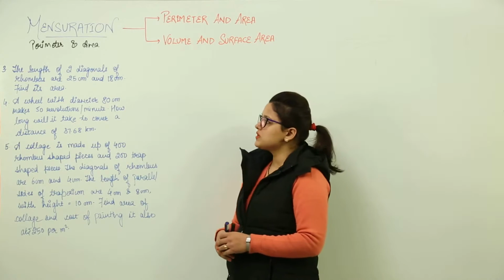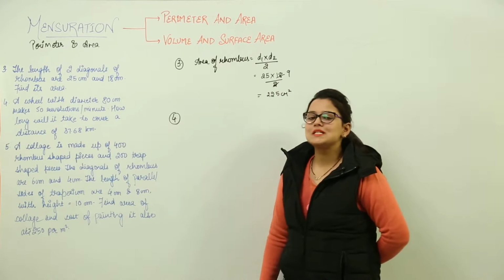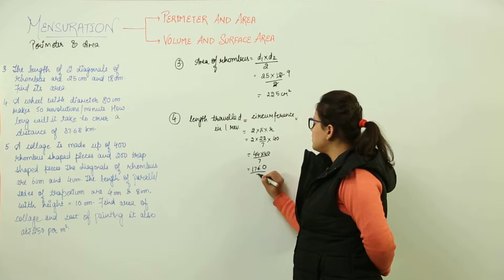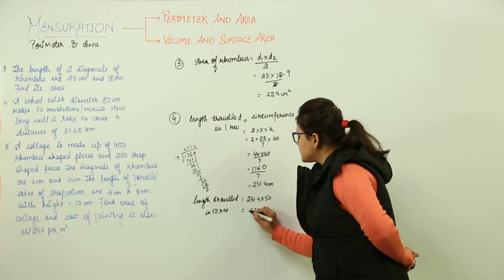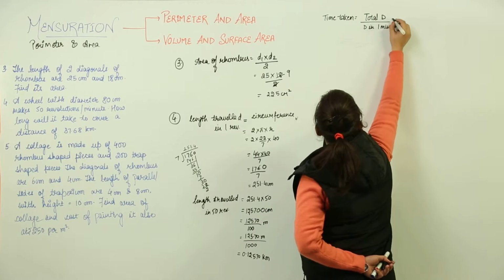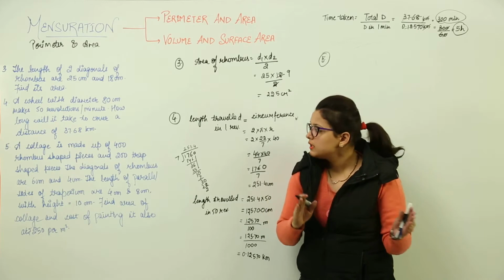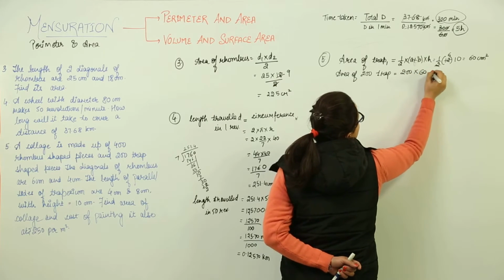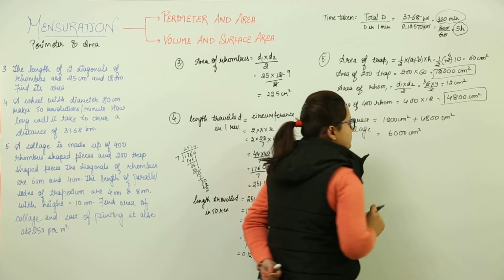Online Free Best Lecture l CBSE CLASS 8 | MATHS | CHAPTER 11 | MENSURATION l L87